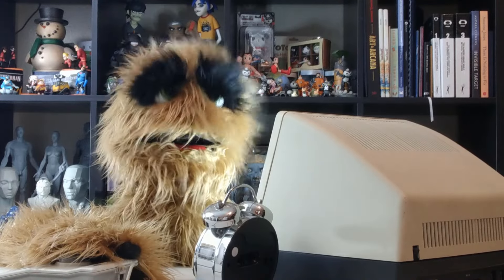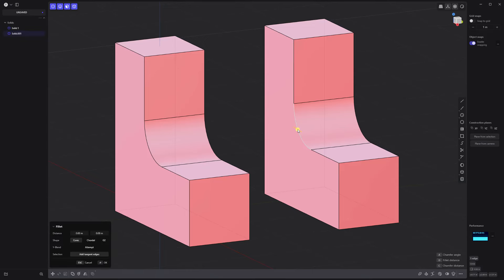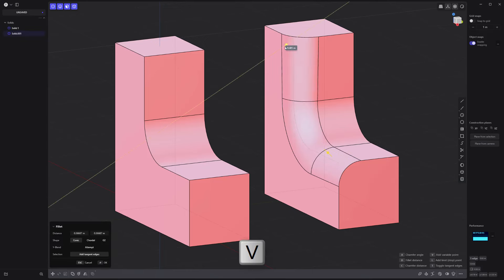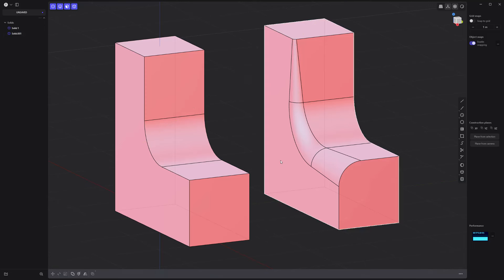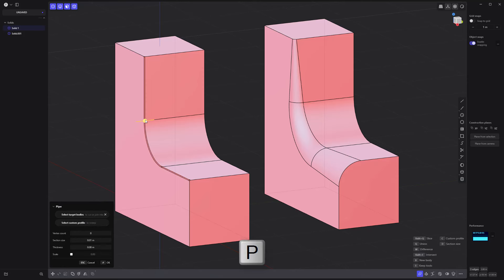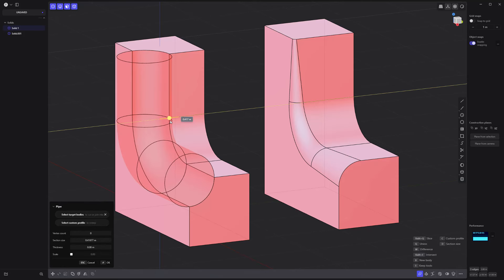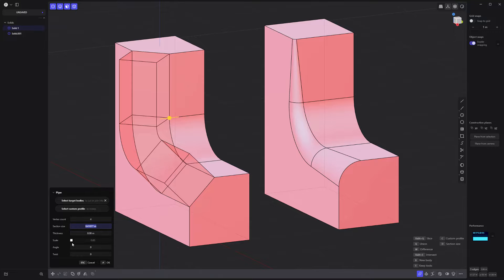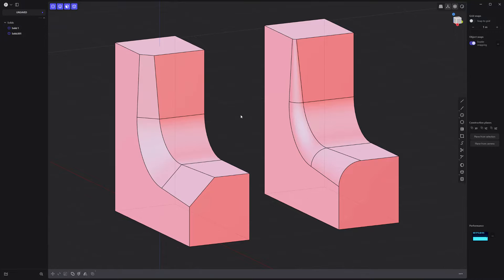Plasticity | Create a Tapered Chamfer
This video takes a quick look at Creating a Tapered Chamfer in Plasticity.